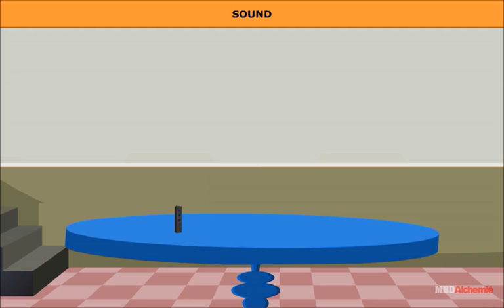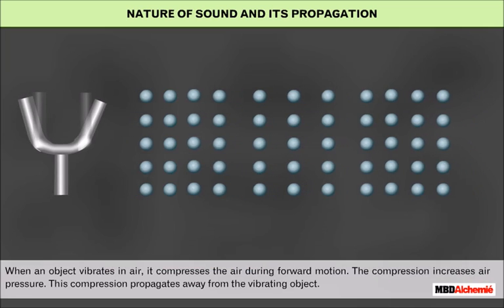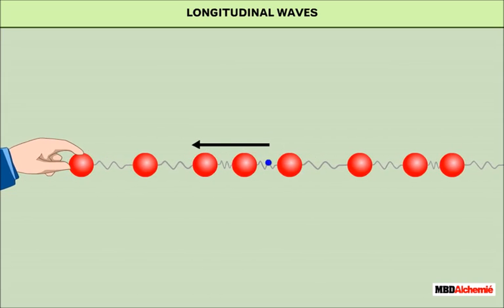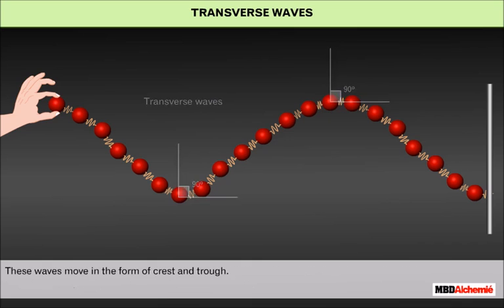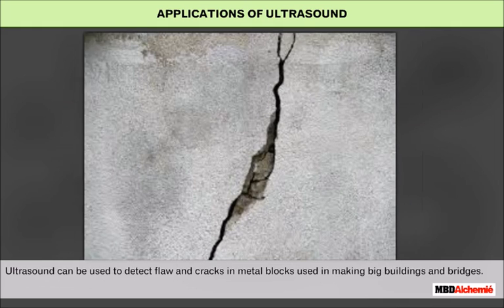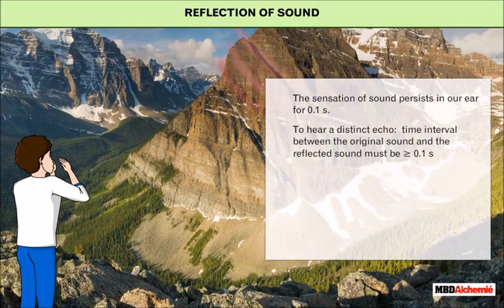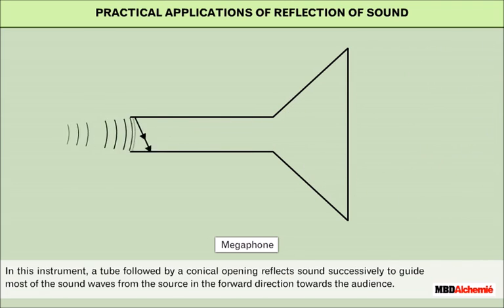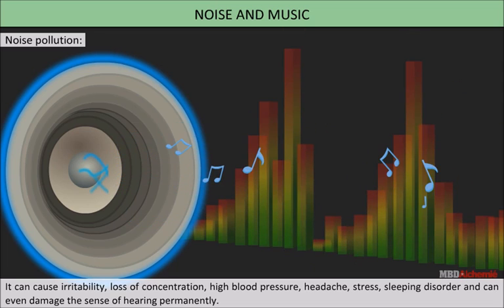Sound | Physics | Class 8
Sound is invisible but interesting animations in this video help the students to understand sound as a type of wave and help them to distinguish between transverse and longitudinal waves. It also explains the characteristic of sound waves, ultrasound, and their use in medical diagnostics.

0:00 Introduction
1:45 NATURE OF SOUND AND ITS PROPAGATION
2:56 LONGITUDINAL WAVES
5:00 TRANSVERSE WAVES
6:01 RANGE OF HEARING IN HUMANS
7:08 APPLICATIONS OF ULTRASOUND
10:52 PRACTICAL APPLICATIONS OF REFLECTION OF SOUND
12:33 NOISE AND MUSIC